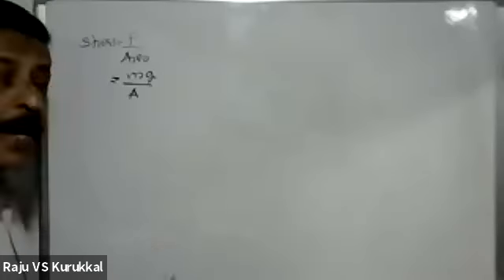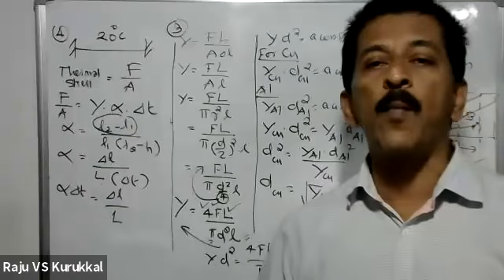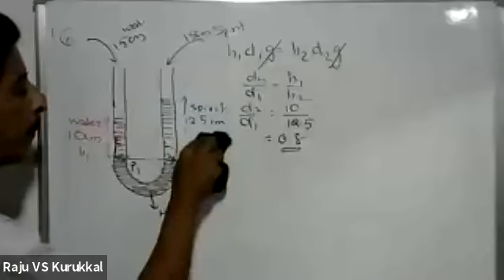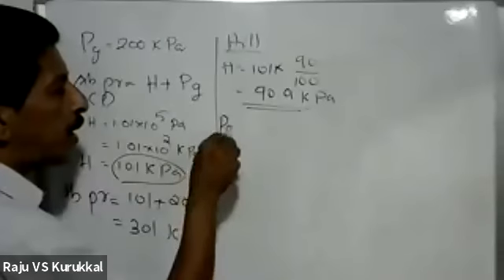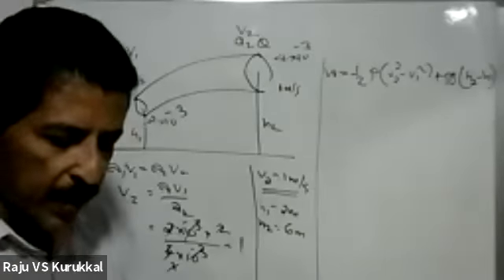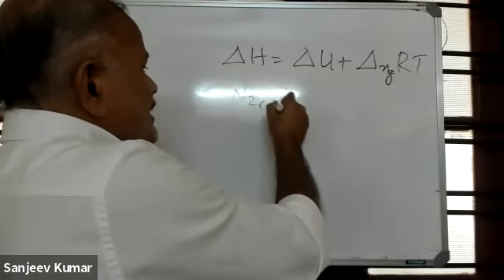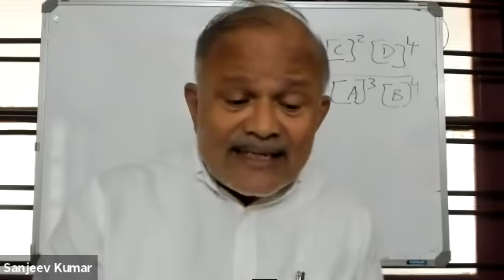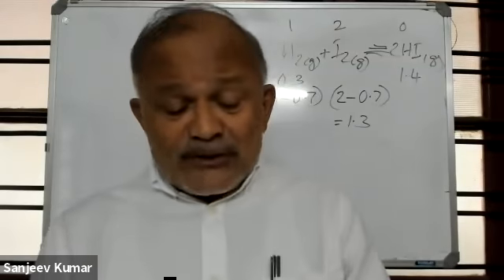HCET ENTRANCE COACHING-PHYSICS-JULY-12,2021